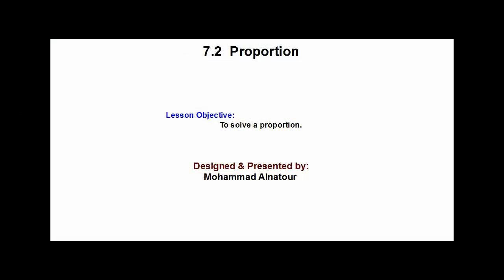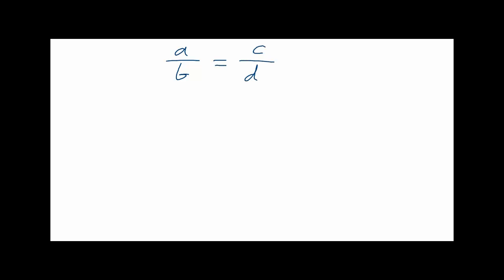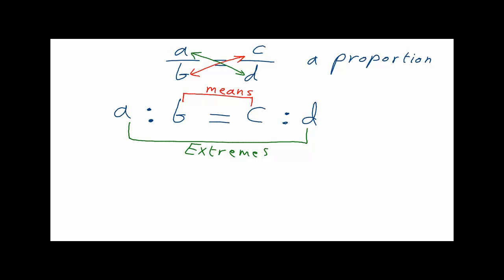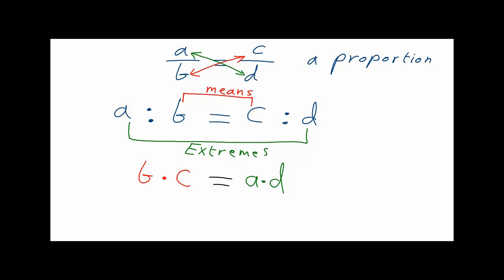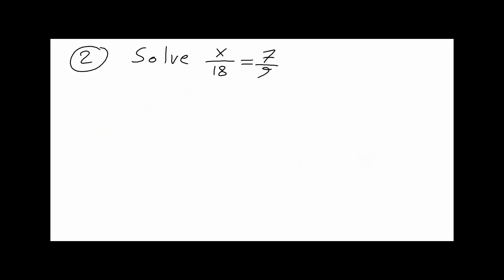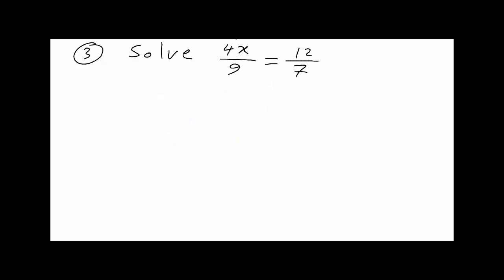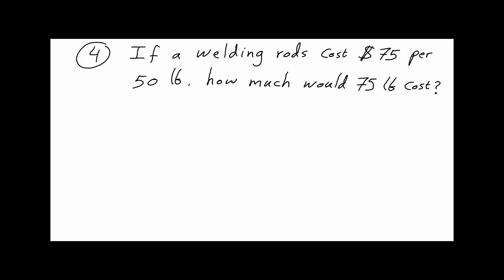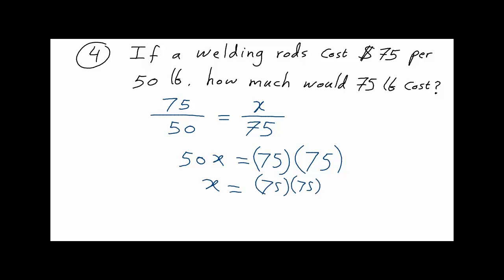Proportion TM 7.2